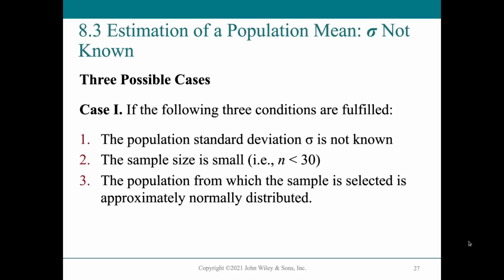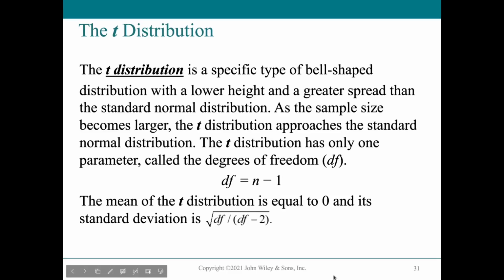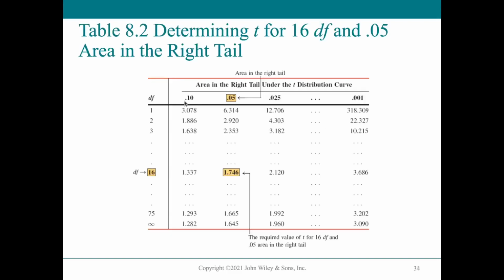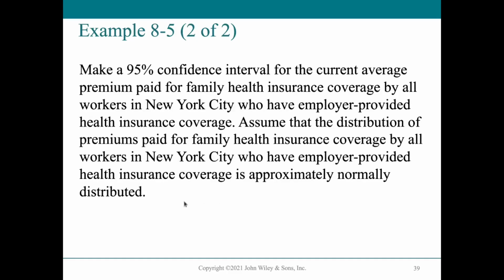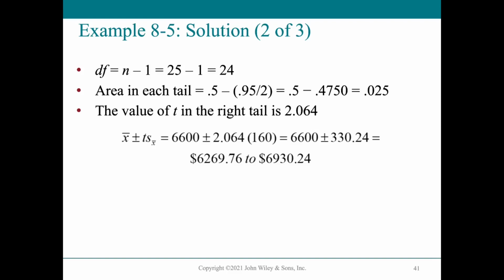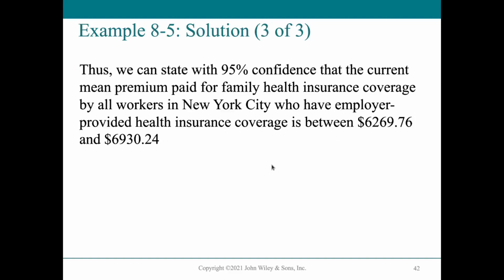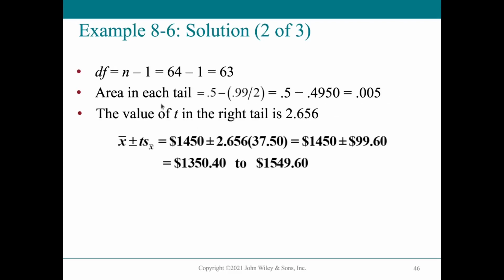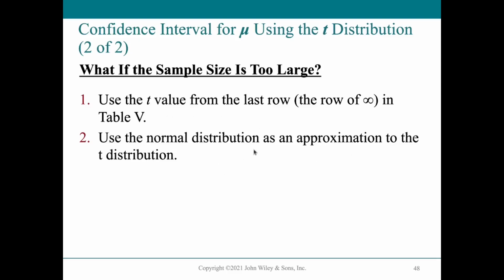Estimation of mean and propotion 2